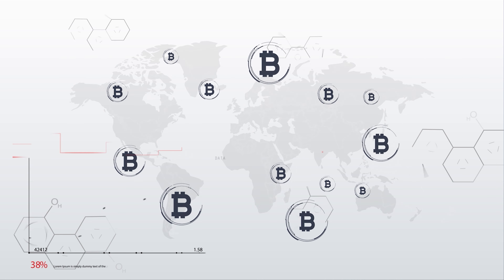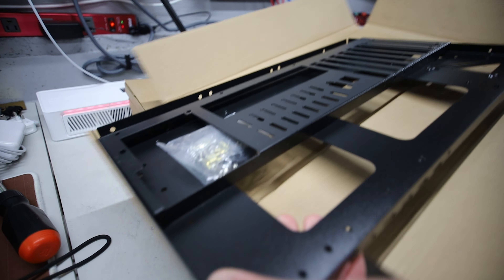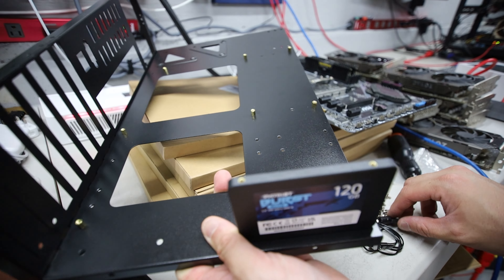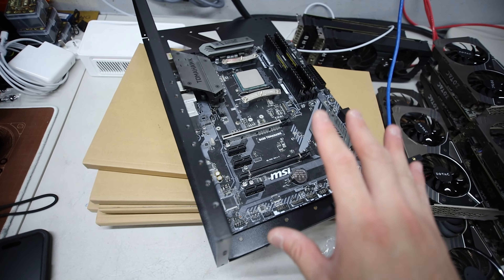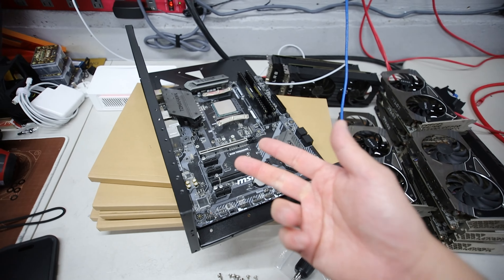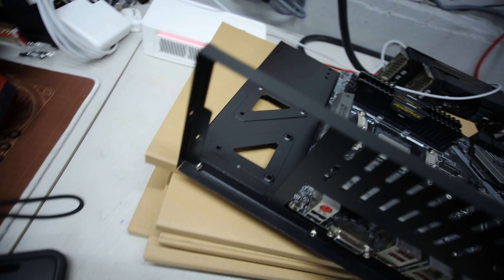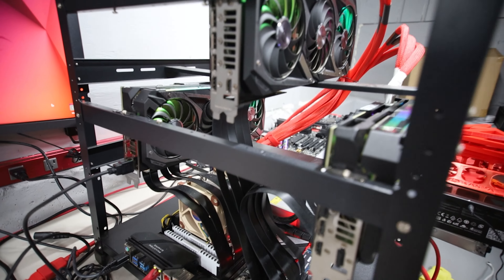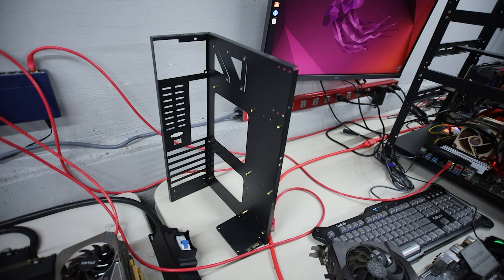Converting some of my CPU Mining Rigs to this FRAME!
(PAID LINK)